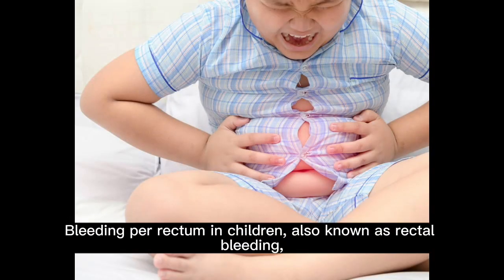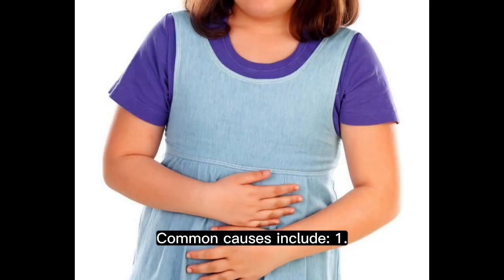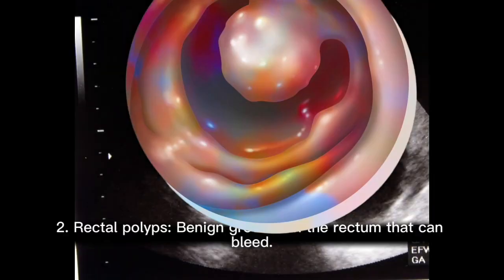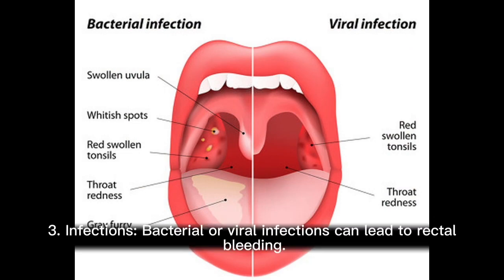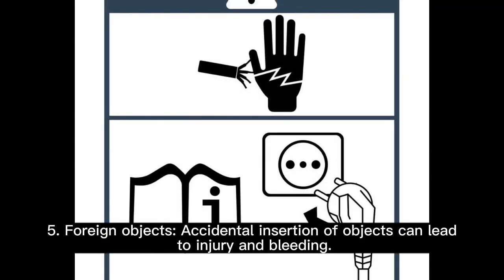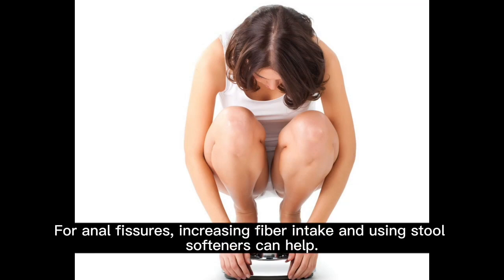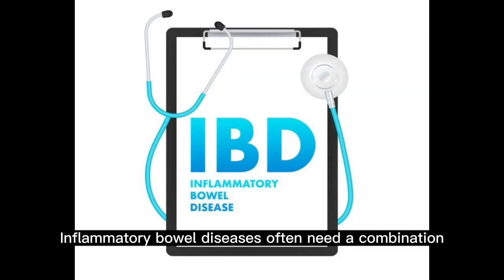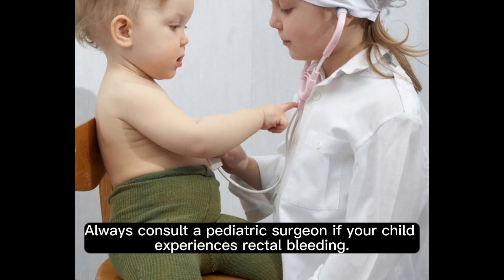Rectal Bleeding in Children; What Should You Do?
In this YouTube video, we'll discuss Rectal Bleeding in Children and what you should do if you notice it.Rectal bleeding in children can be a sign of a serious medical condition, and you should always contact your child's doctor if you notice any signs or symptoms of Rectal bleeding in your child. In this video, we'll discuss what you should do if you notice Rectal bleeding in your child and what to watch for.

Are you concerned about Rectal Bleeding in Children?